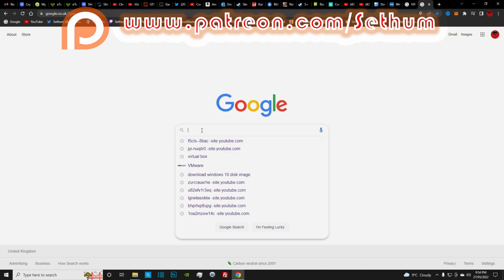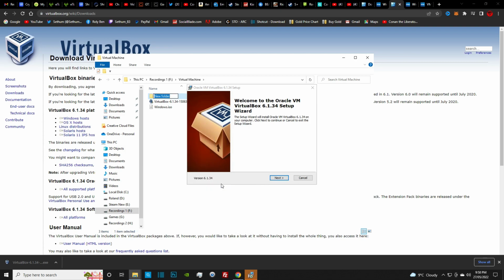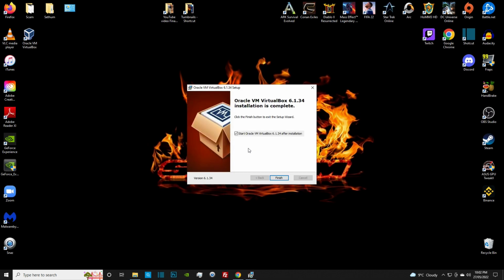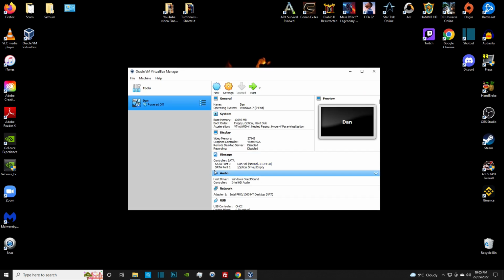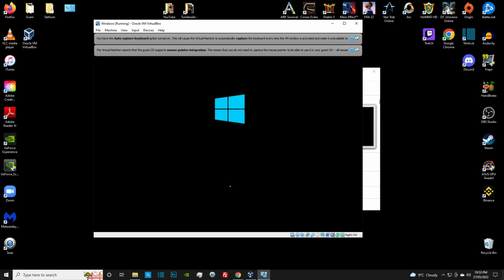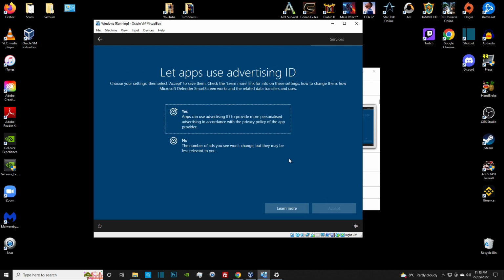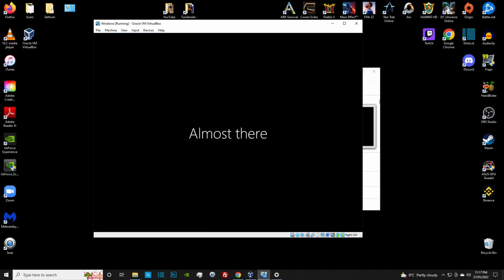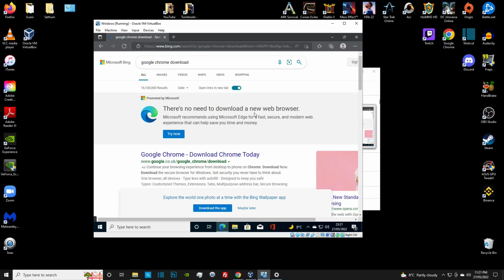HOW TO MAKE A WINDOWS 10 VIRTUAL PC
In this video I will be showing you how t make a Windows 10 virtual PC for free. A virtual PC can be used for a variety of things including testing different types of software.